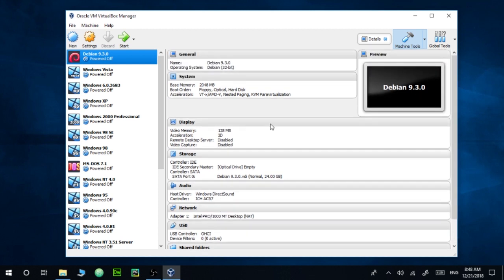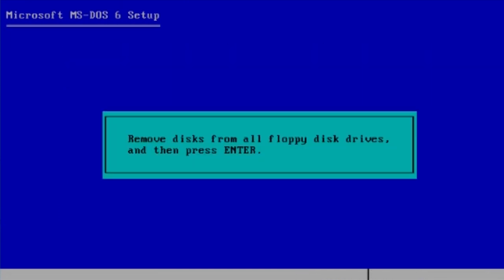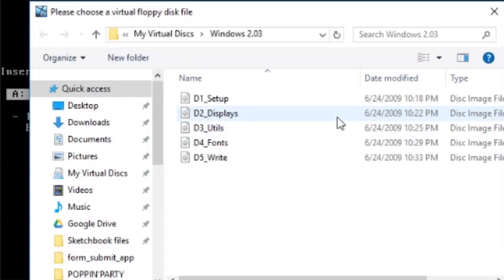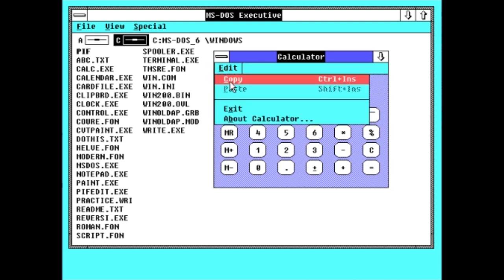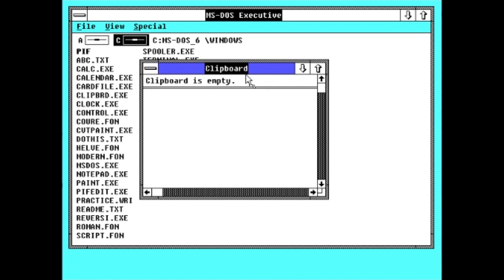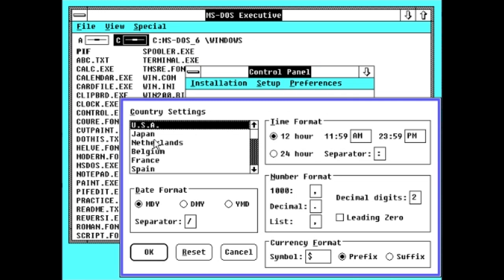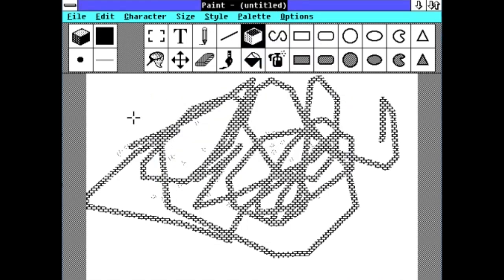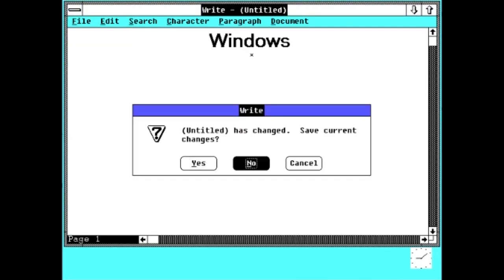Windows 2.0 - Installation and Walkthrough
Let's install and take a look into the second major release of Windows from 1987: Windows 2.0!

End-of-support date: December 31, 2001